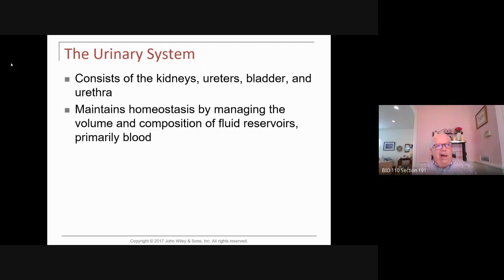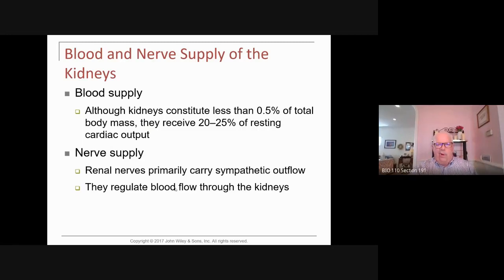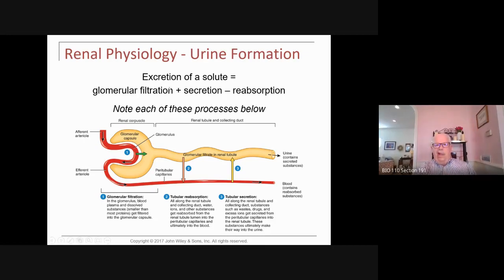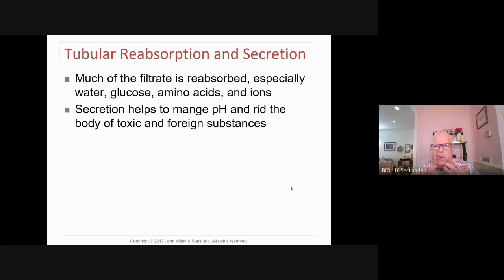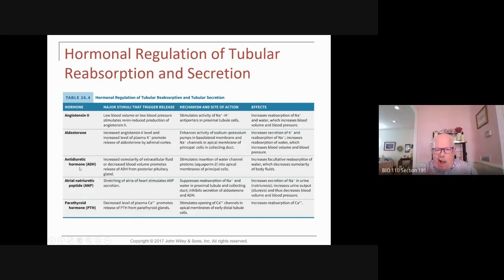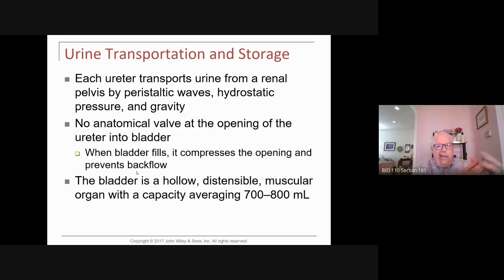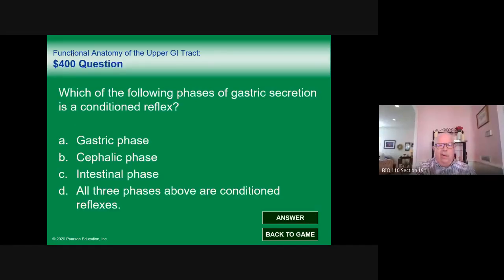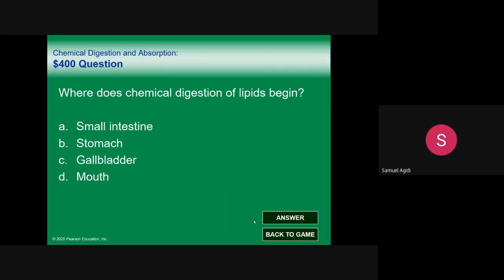Dr Oxler AP II 2021 03 23 at 09 36 GMT 7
The Urinary System
Digestive System Jeopardy